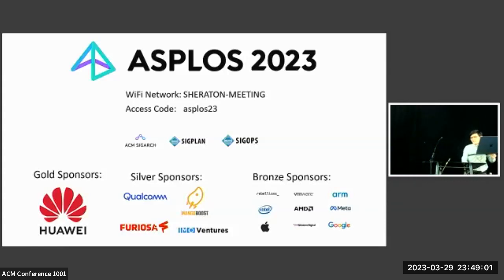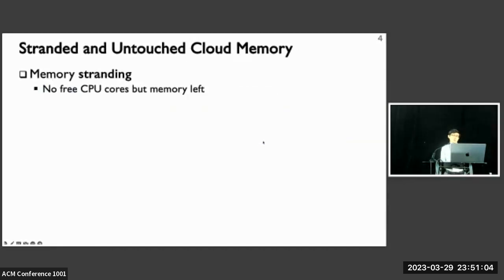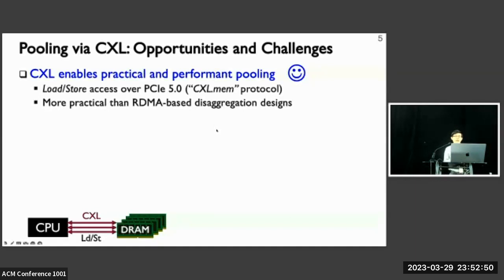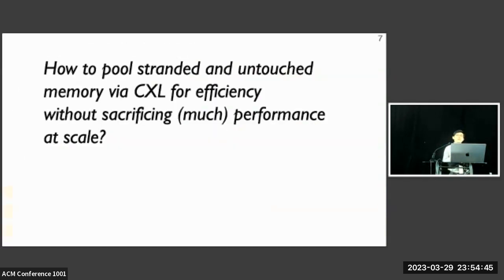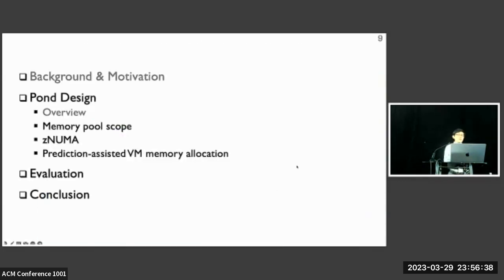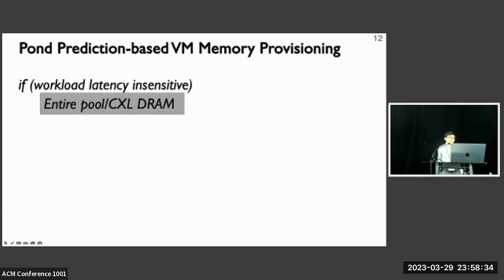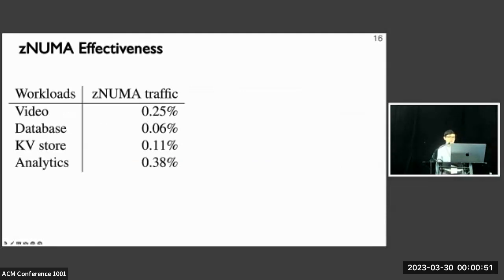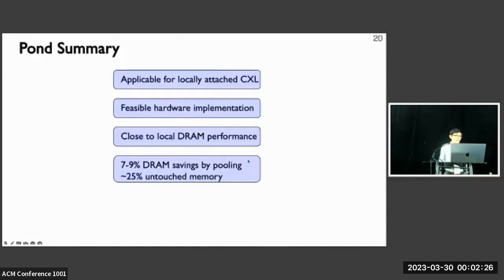ASPLOS'23 - Session 9A - Pond: CXL-Based Memory Pooling Systems for Cloud Platforms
Session 9A: Disaggregated Memory
Session Chair: Scott Beamer (Univ. of California, Santa Cruz)

Title: Pond: CXL-Based Memory Pooling Systems for Cloud Platforms
Authors: Huaicheng Li (Virginia Tech / Carnegie Mellon Univ.); Daniel S. Berger (Microsoft Azure / Univ. of Washington); Lisa Hsu (unaffiliated); Dan Ernst, Pantea Zardoshti (Microsoft Azure); Stanko Novakovic (Google); Monish Shah, Samir Rajadnya (Microsoft Azure); Scott Lee (Microsoft); Ishwar Agarwal (Intel); Mark D. Hill (Microsoft Azure / Univ. of Wisconsin-Madison); Marcus Fontoura (Stone Co); Ricardo Bianchini (Microsoft Azure)